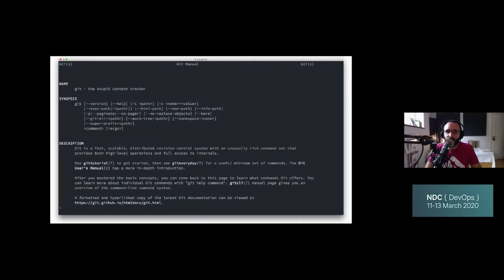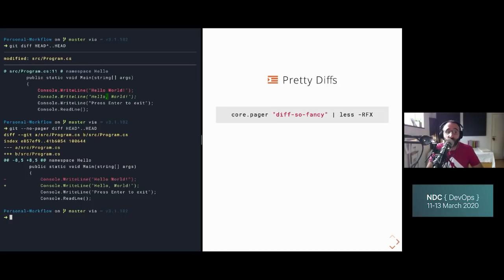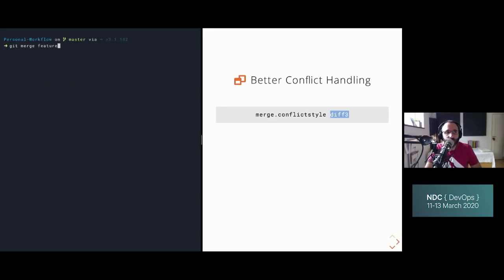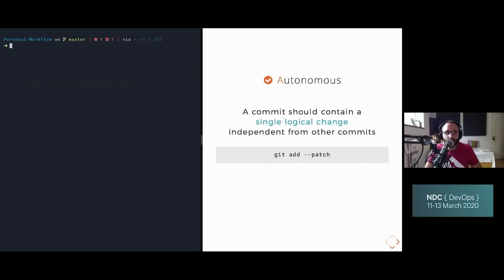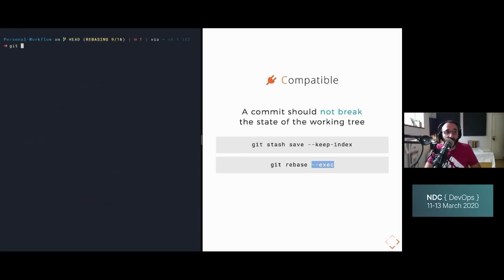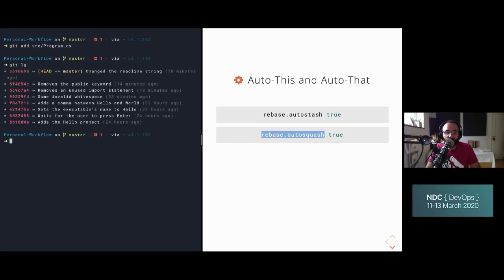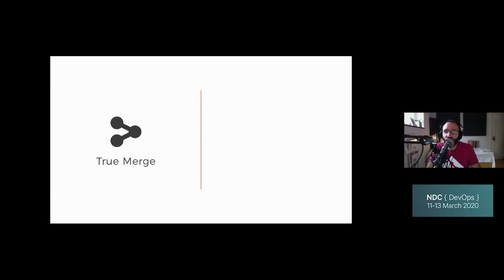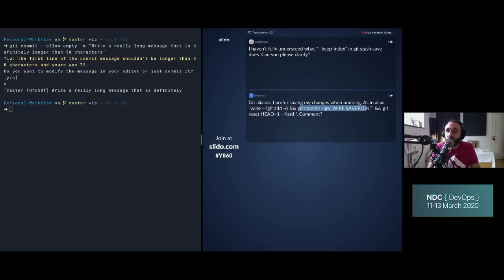How Effective Teams Use Git - Enrico Campidoglio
It's never been a better time to learn Git. With all those resources available to you—books, tutorials, courses, even podcasts—getting started is easier than ever. Questions? Stack Overflow is ready to help. That's all great, but once you get past the basics, where do you go to take your knowledge to the next level? How do you learn to get the most out of Git?

The truth is that there is no easy answer; it'd be like asking how to get the most out of Lego! What you can do is observe how others use Git, learn from their experience and apply it to your own. So that's what I've done.

In this session, I'll share with you what I've learned from working with people who's really good at using Git to be more productive. I'll show you the things you can do to make Git more pleasant to work with and that allow you to improve how you collaborate with the rest of your team.

Success starts with good habits—by seeing how effective teams use Git in their daily work, I hope you'll be inspired to pick up a new one.